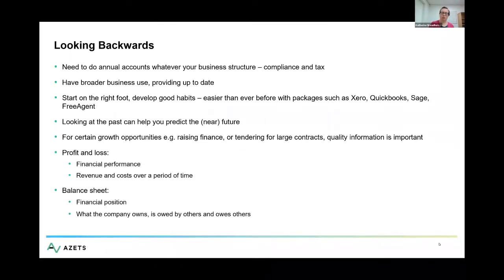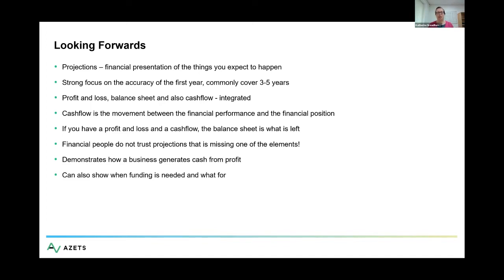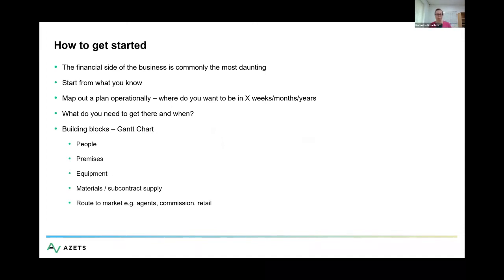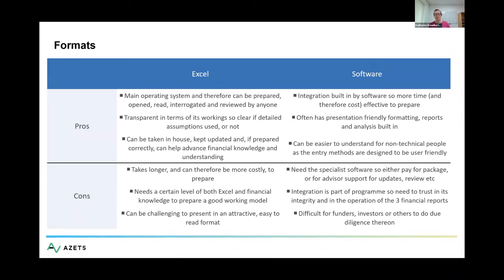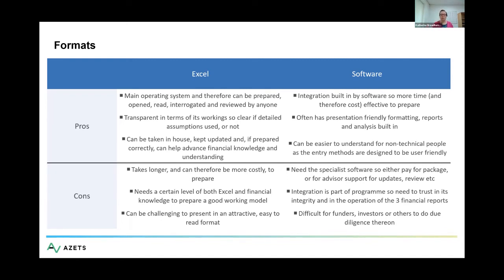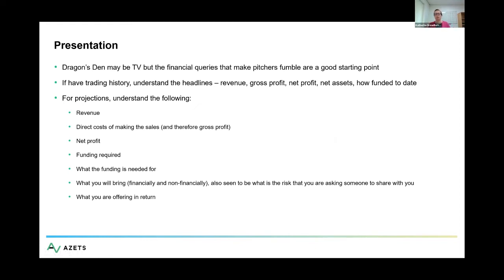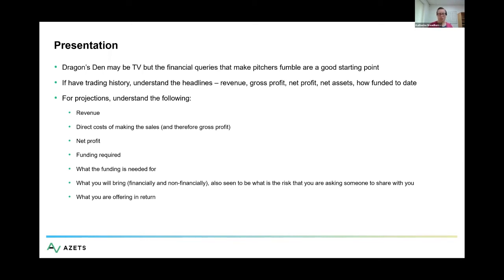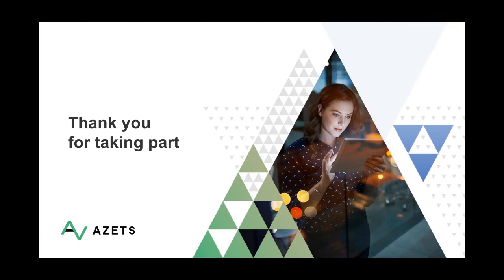Getting Your Finances in Focus so You're Investor Ready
Accelerated Growth Programme Webinar:
Presented by Katherine Broadhurst.